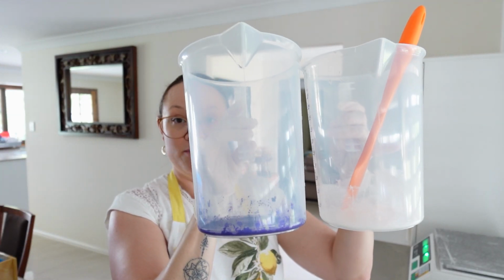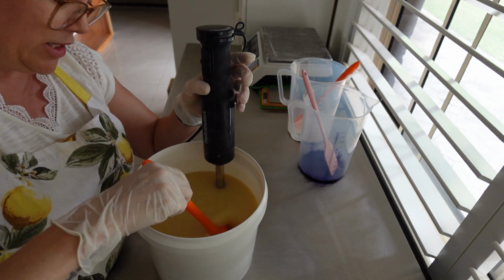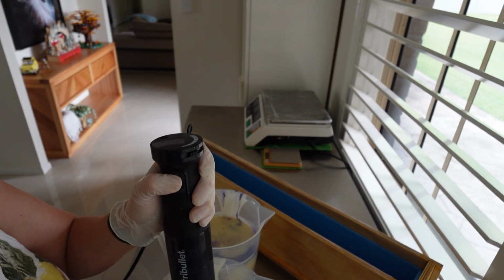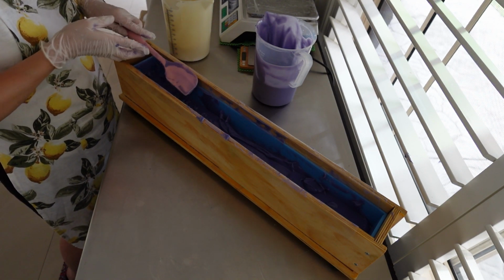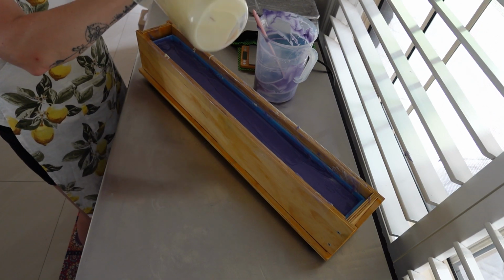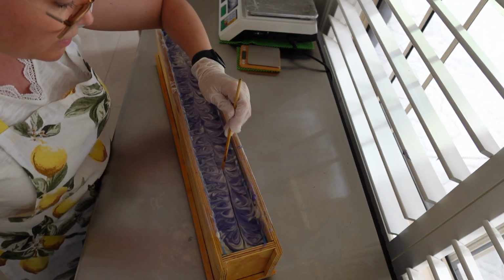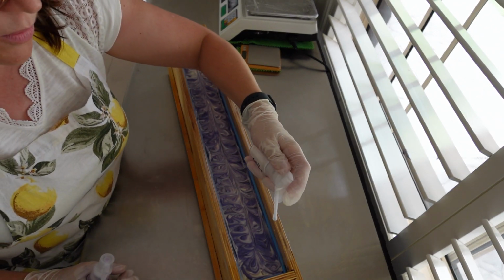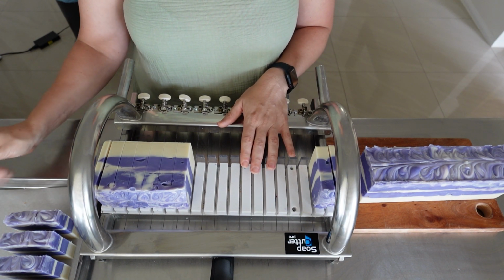Making of Figalicious Soap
Welcome to Banksia Cove!

In today's video I take you through the process of creating my Figalicious Cold Process Soap.

At Banksia Cove, my cozy home-based business, here in Queensland Australia, I specialise in curating luxurious soaps, exquisite soy candles, and revitalising skin and hair care products. These meticulously handcrafted treasures are available both at local markets and conveniently online.

Explore our fantastic range of products by visiting our website at 🛒 Currently, our shipping is available exclusively to Australia.

My true joy lies in the creation of high-quality, handmade soaps and an array of delightful products designed for your pleasure. While I'm not a healthcare expert, I am a dedicated soap artisan inviting you to share in the excitement of my creative journey.

Discover us on various social media platforms by searching @banksiacove.

SUPPLIER INFO & LINKS FOR EQUIPMENT USED:
🧼Soap Mould
🧼 Multi Bar Cutter

Thank you for being a part of the Banksia Cove community. Let's embark on this aromatic journey together!